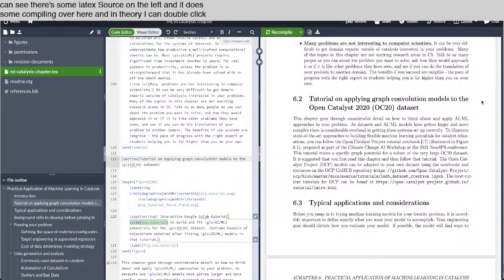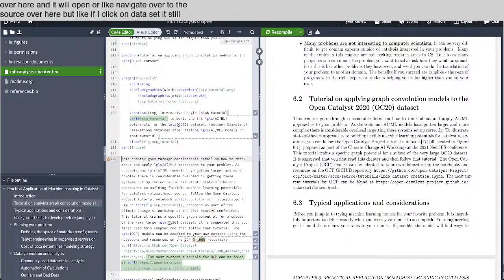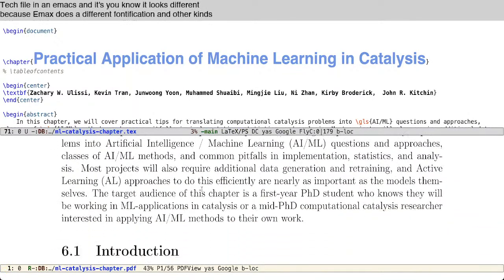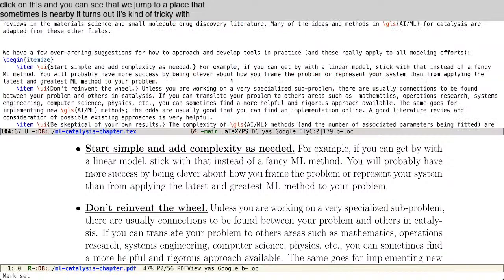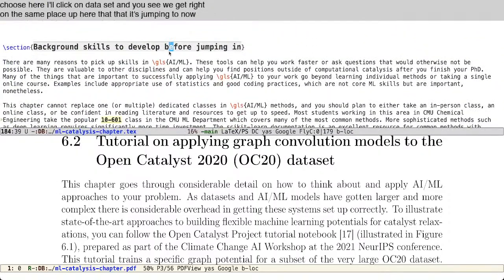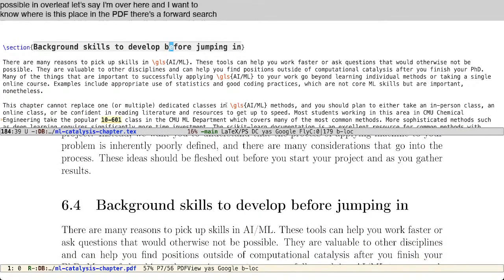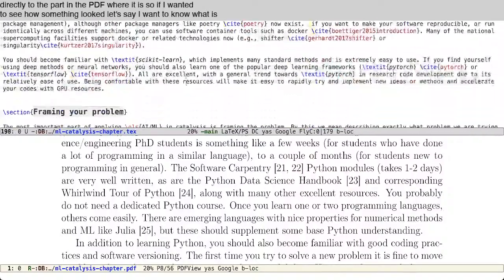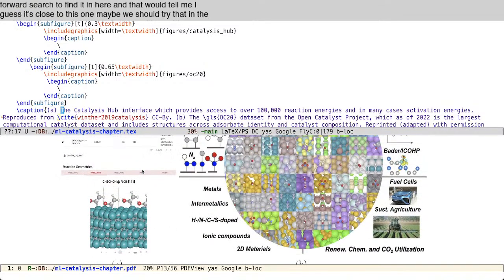Overleaf vs. Emacs for two-way LaTeX-PDF navigation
In this video I compare navigation between LaTeX source and rendered PDF output in Overleaf and Emacs. This tweet motivated me to make this video.